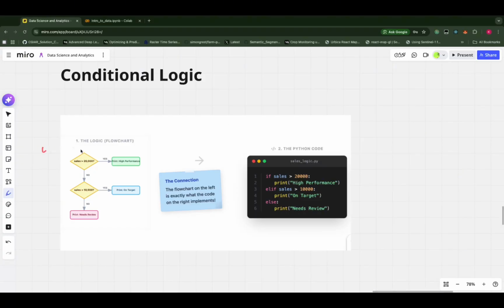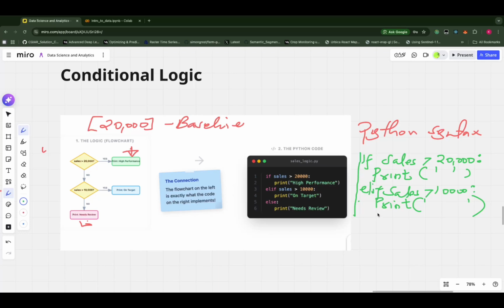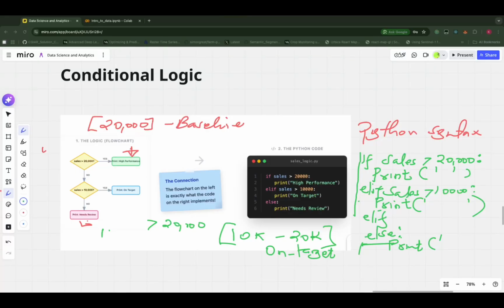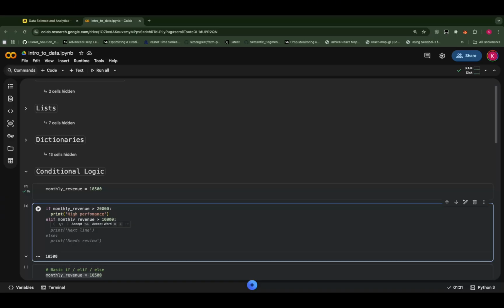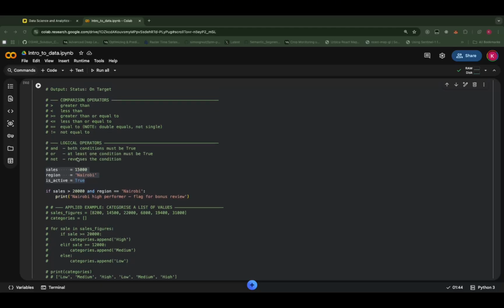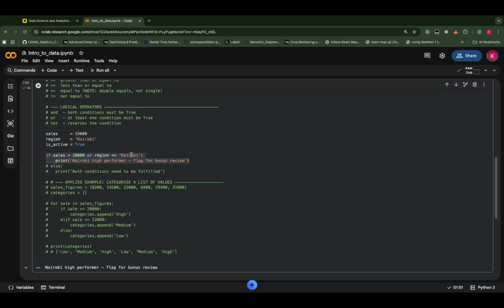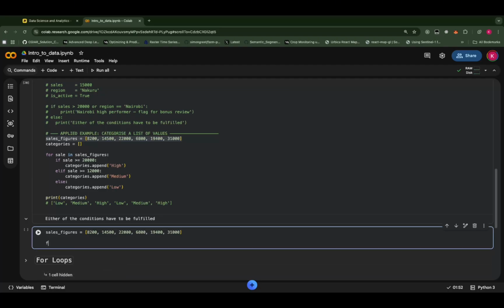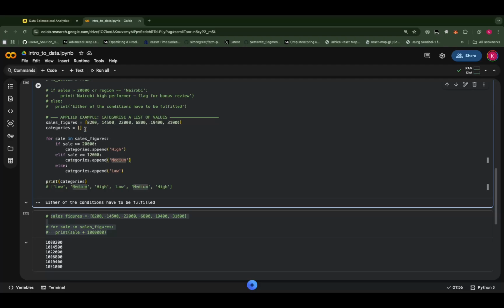Python Logic: How to Make Decisions with Data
Data is just information, until you teach your code how to act on it.

In Module 5 of our Data Analytics Training Programme, we move from simply storing data to controlling it. Conditional Logic is the "brain" of your analytics scripts. It allows you to automate decisions, such as flagging a high-risk transaction, categorizing customers by their spending, or deciding which chart to plot based on the results.

In this lesson, we break down the three pillars of Python flow control: if, elif, and else.